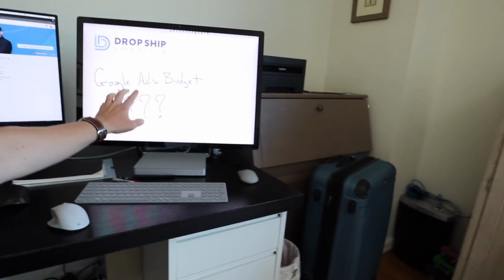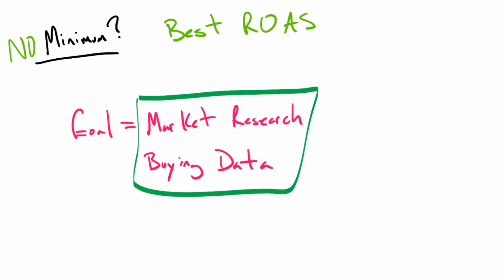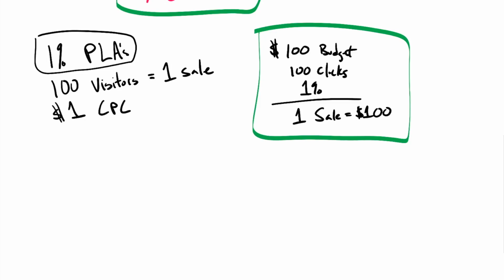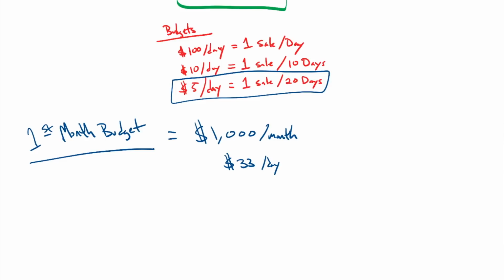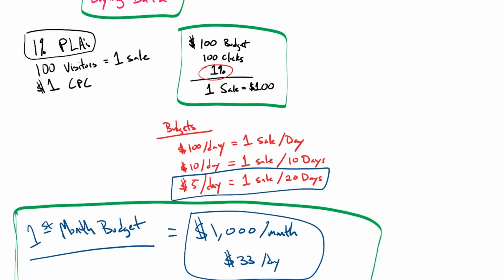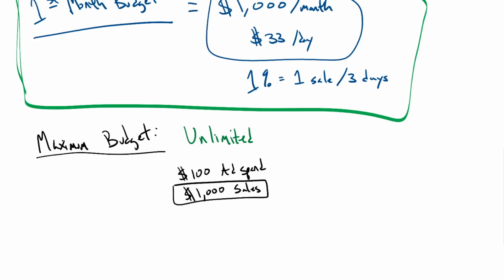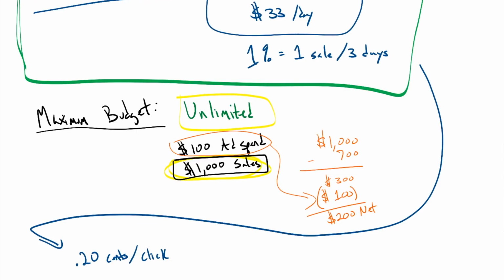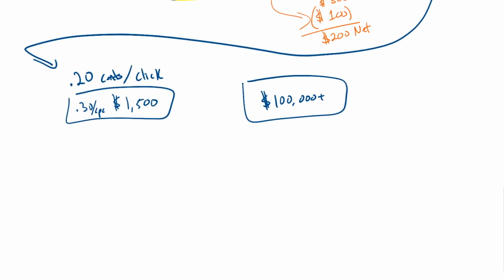How To Set a Google Adwords Budget [For eCommerce]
"How much should I spend on Adwords?"  I get asked this question, or a version of this question, like: "How much should I budget for Google Adwords?" almost every single day. 🚀 Free Training Webinar + Our List of 500 Product Ideas

I created this video to answer the question once and for all, and I hope you get value from it!

I hope that it provides with at least some motivation or a business lesson you can apply in your own life. Your comments keep me going so please drop me a message or just say hi.

👋 About this channel :
Our weekly video show that answers your questions and celebrates your success. Learn about niche selection, market research, web design, drop ship supplier approvals, conversion rate optimization, traffic, automation and more!